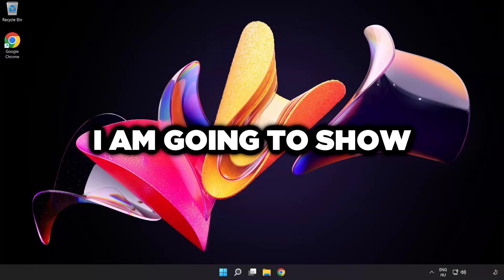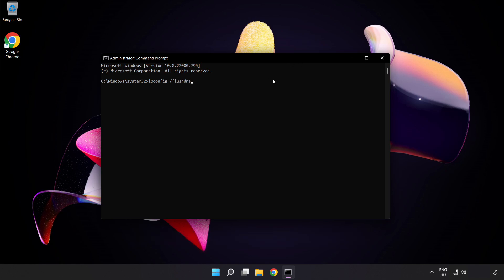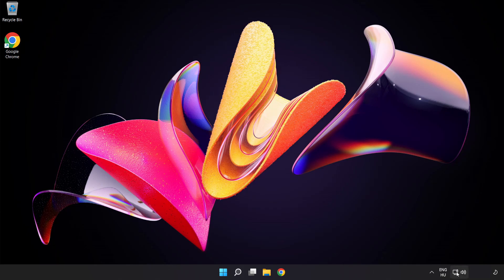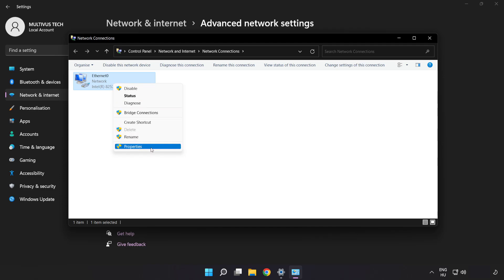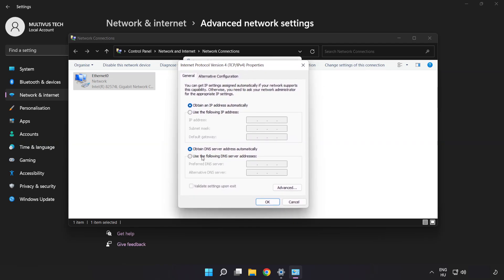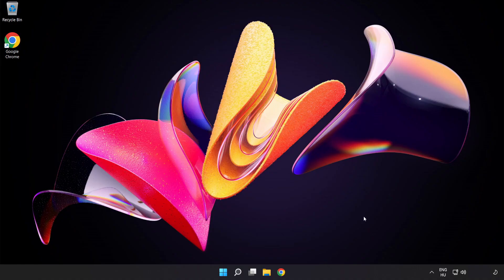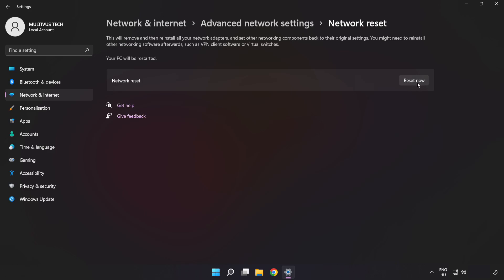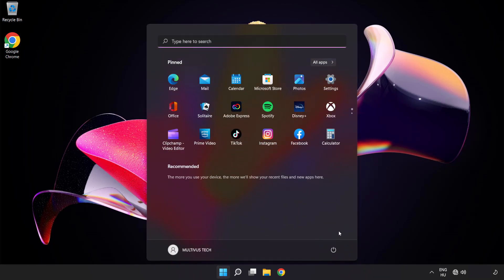How to FIX Six Days in Fallujah Connection / Server Error!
I'm going to show How to FIX Six Days in Fallujah Connection / Server Error!